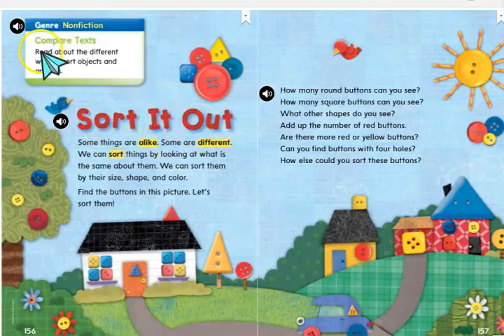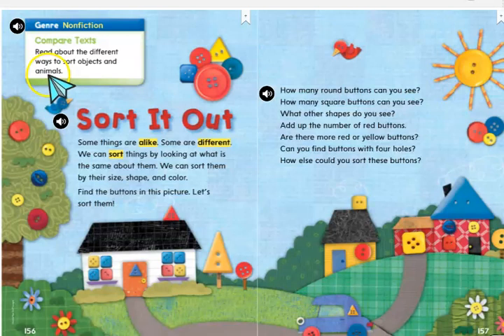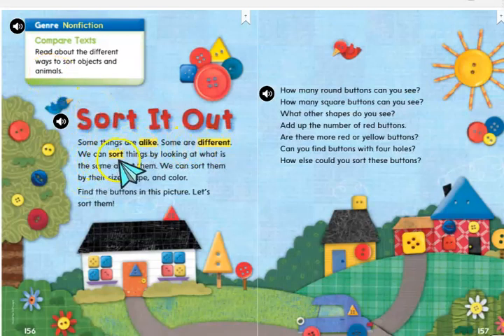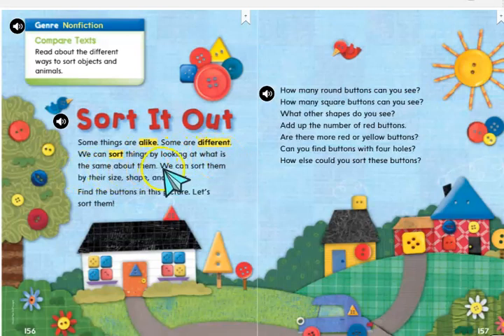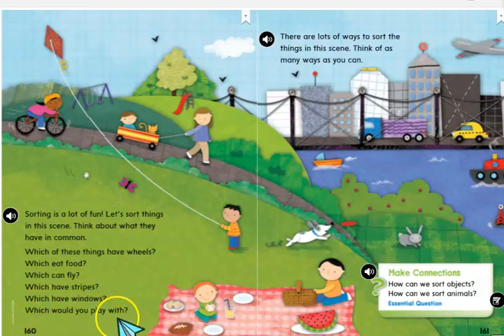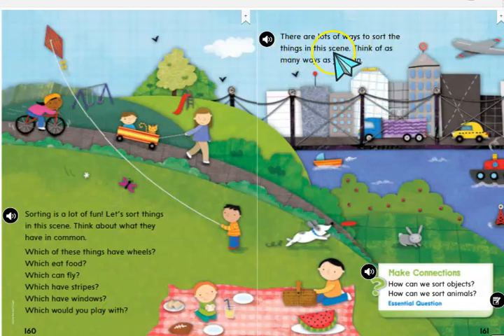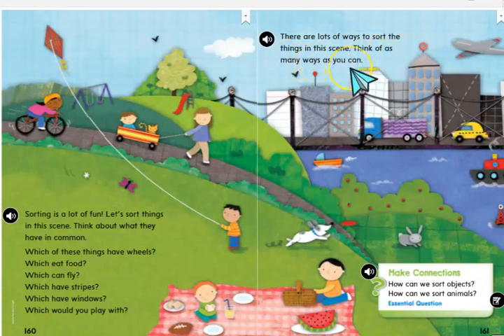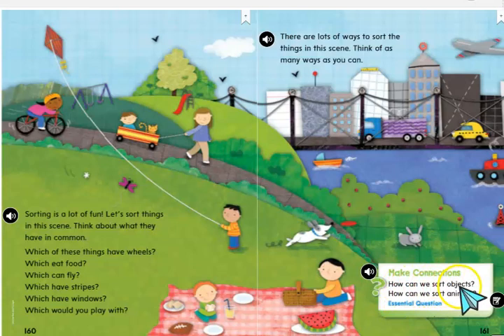Sort it Out Read Aloud